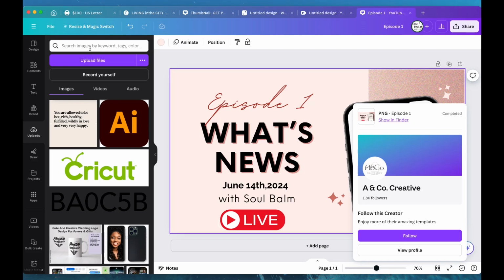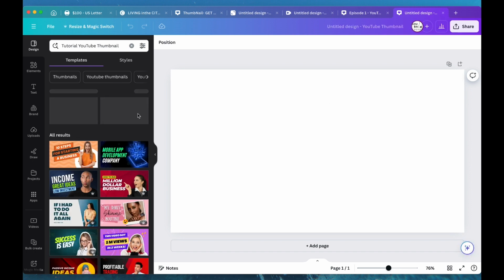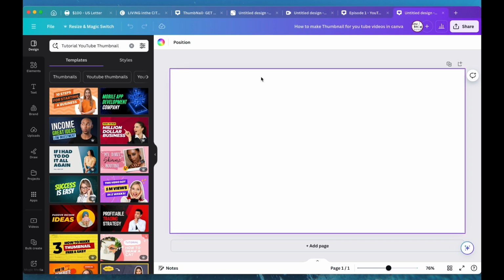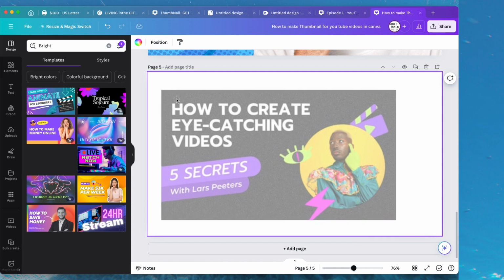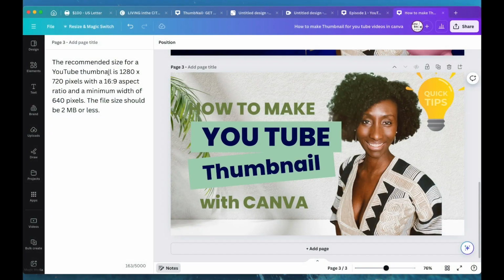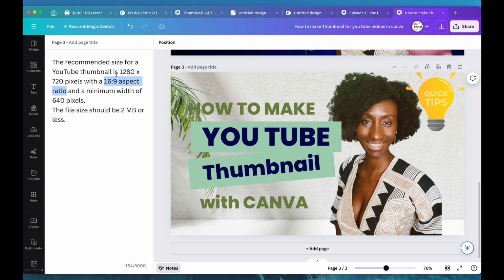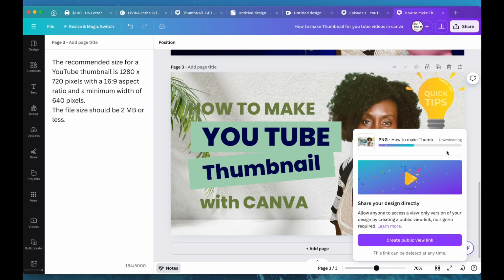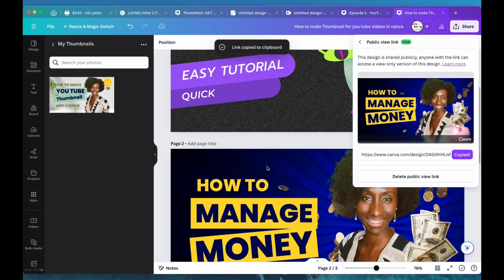How to Quickly make Thumbnails for your YouTube Videos in Canva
In this video, we'll show you how easy it is to create eye-catching YouTube thumbnails for your videos. We'll use Canva's library of YouTube thumbnail templates. They are gorgeous!

Music Credit
Code:VS9XSKYQZ2EL0RSZ